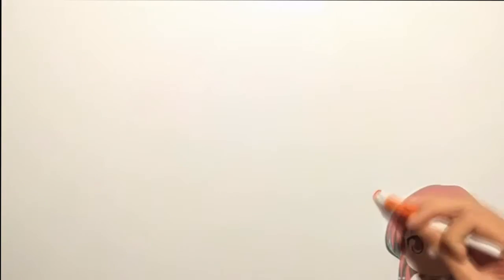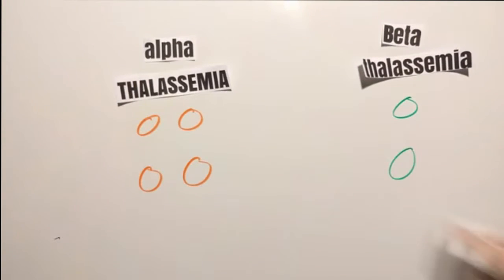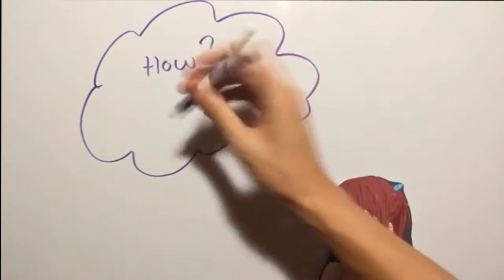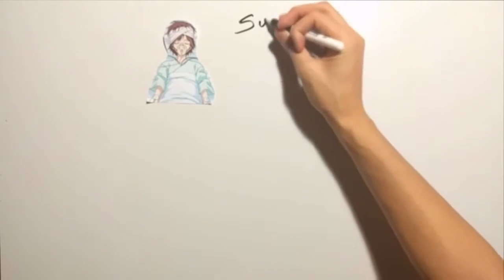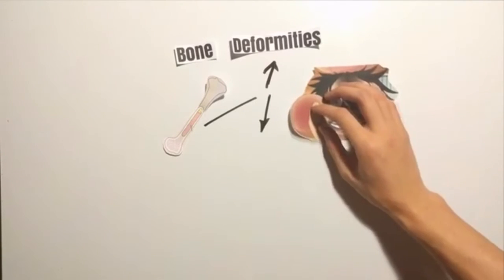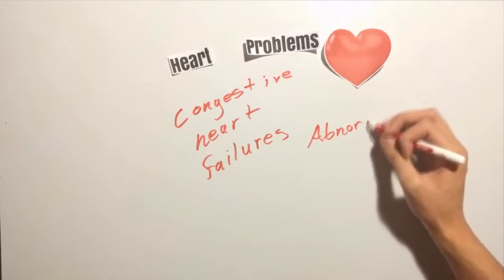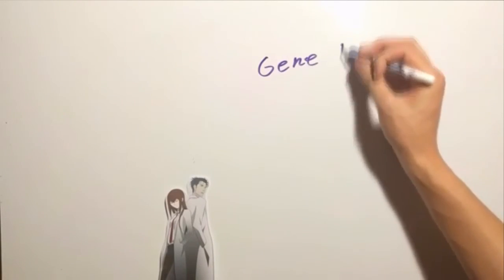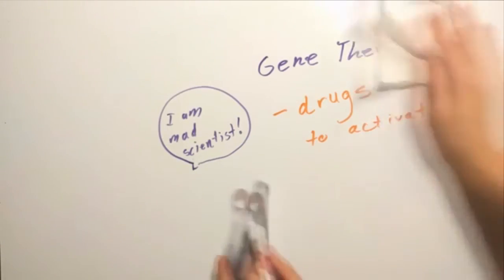Genetics Science Project: Thalassemia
Russel's Science project level 4 IB program on genetic science.